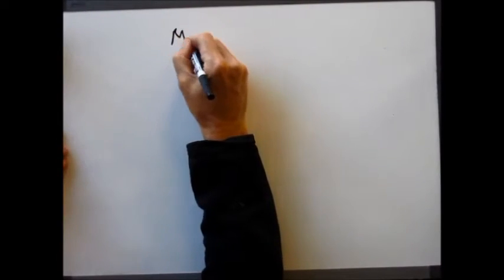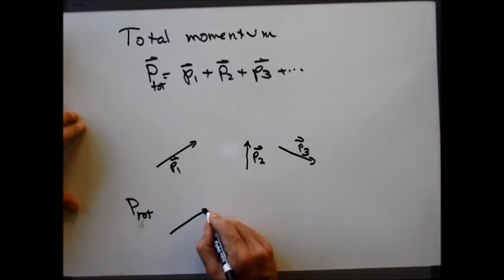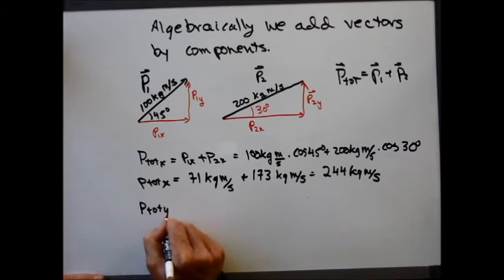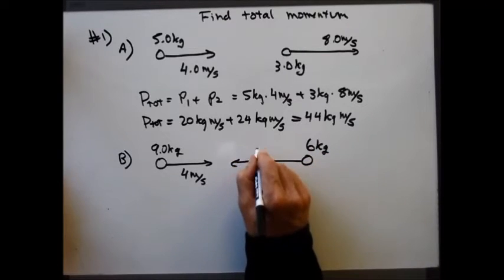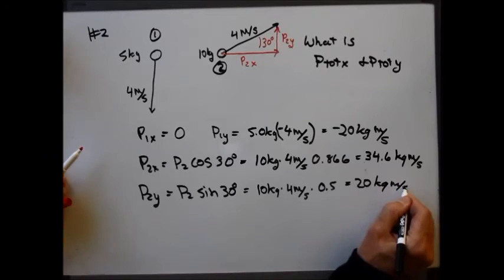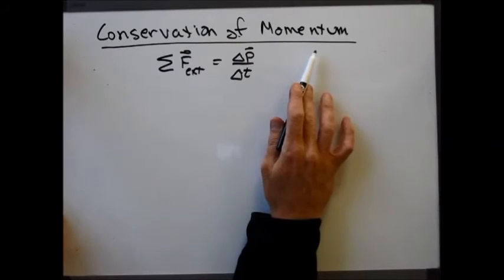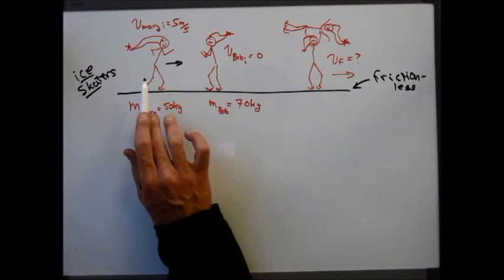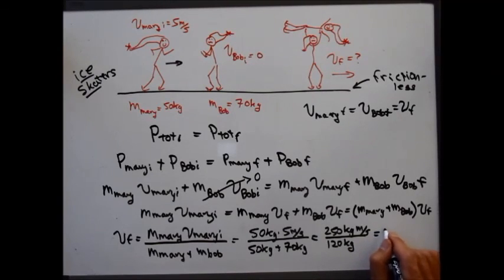Momentum1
First video on Momentum.